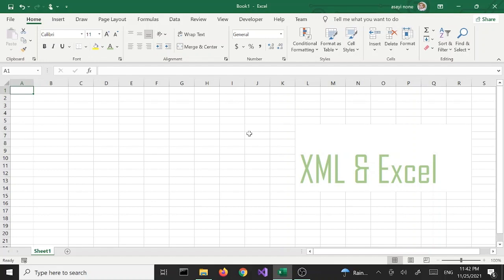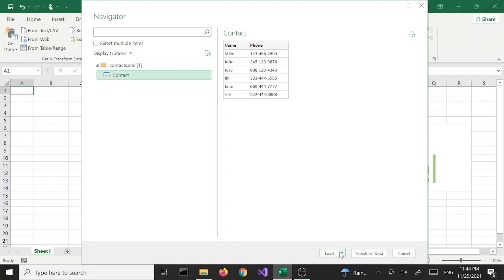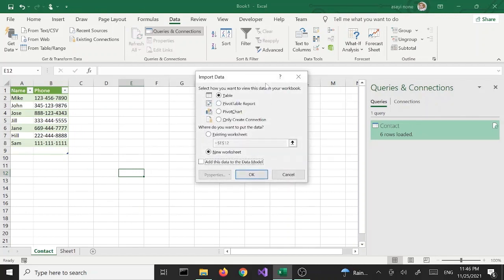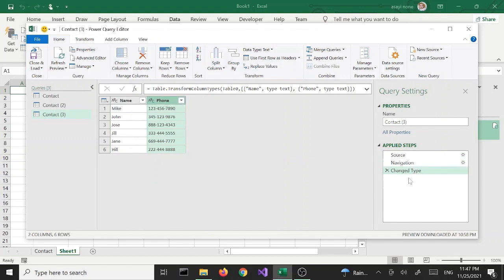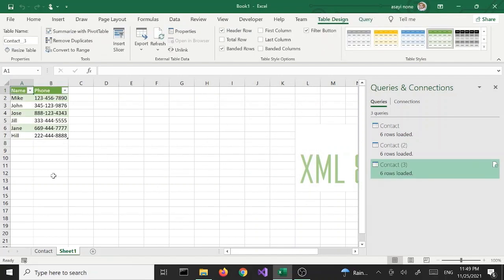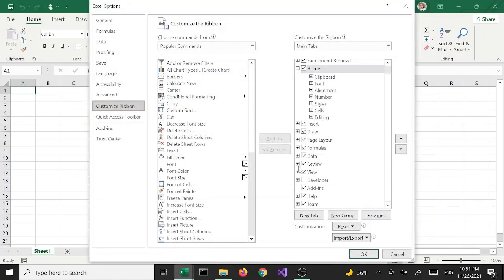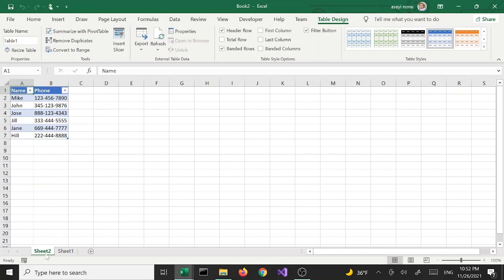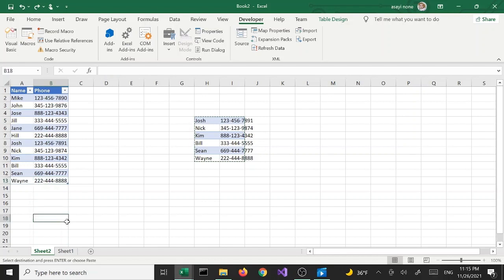How To Import XML To Excel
This short tutorial shows how to import data from XML files to Excel spreadsheet.